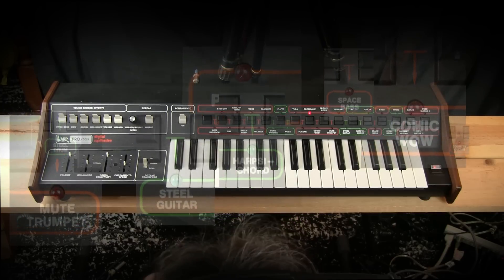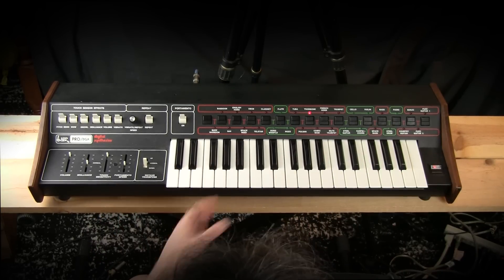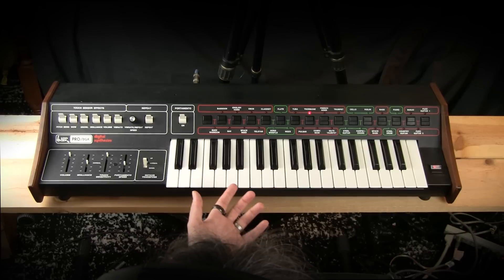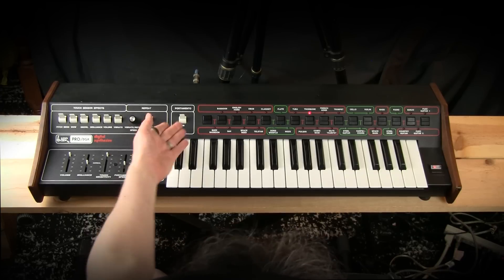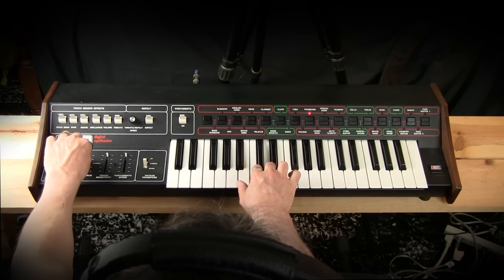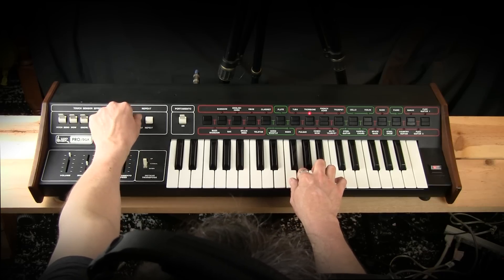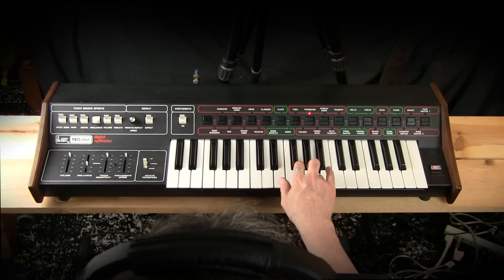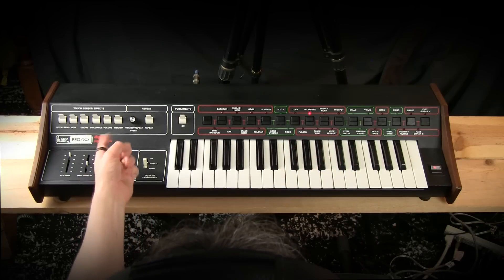01- The ARP Pro DGX- Part 1: Controls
Here is a demonstration of the sound and functionality of the controls on the control panel of the ARP Pro DGX vintage analog preset synthesizer.

The theme was composed and performed in realtime using the ARP Pro DGX for all parts except drums.

Thanks to Suit and Tie Guy of STG Soundlabs for the loan of the ARP Pro DGX.